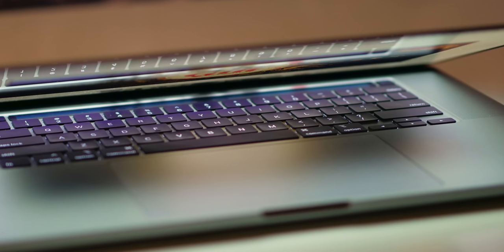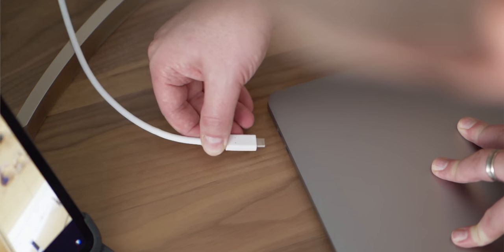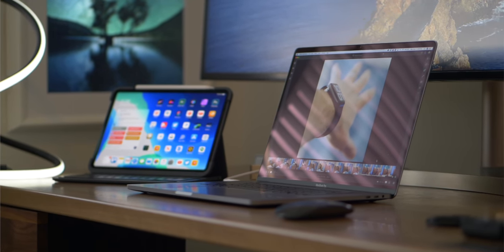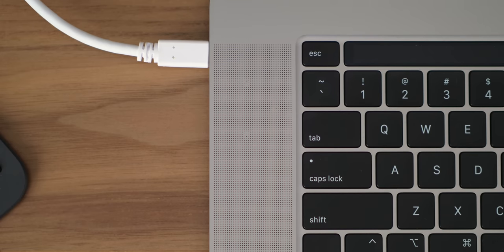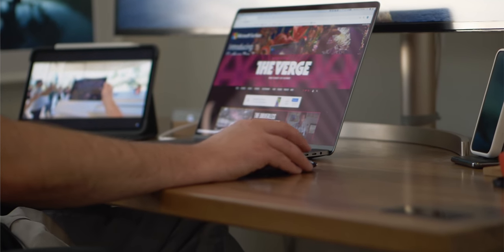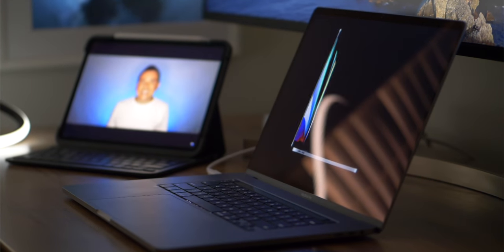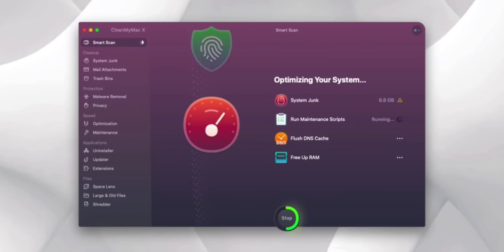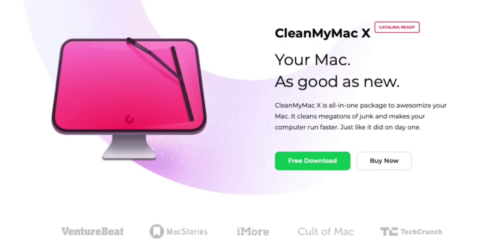My 16" MacBook Pro Review - One BIG Issue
The new MacBook Pro was "the one" people had been waiting for -- but it's not free from issues, despite the keyboard situation being fixed. In this video I'll talk about the specs I got, the storage, the power (CPU/GPU), using it vs my 2016 MacBook Pro, using it for video editing and lots more. There's a great Q&A session at the end answering some of your questions and I address 3 issues that have cropped up for early buyers: speaker popping, screen ghosting and random restarts and freezing.

Timestamps:
1:04 - My specs
1:27 - One big takeaway so far... storage is a game changer
3:16 - The power... better, but...
4:26 - Slightly bigger/heavier... does it matter?
5:14 - Let's talk about the 16" screen
5:42  - The keyboard is better...
6:22 - The Touchbar
6:49 - The speakers are LEGIT
7:43 - Podcast quality mic paired with potato camera
8:33 - Somewhat disappointing battery life so far
9:38 - Heat
10:41 - 3 problems... one of which is a big deal for me
14:52 - CleanMyMac X sponsored mention
15:43 - Q&A session